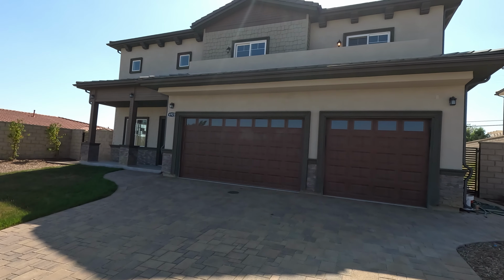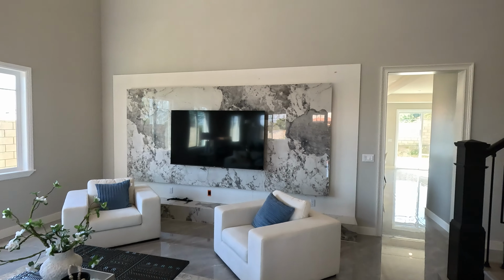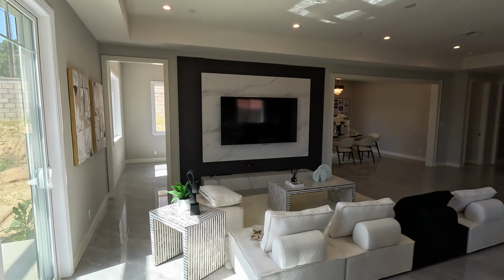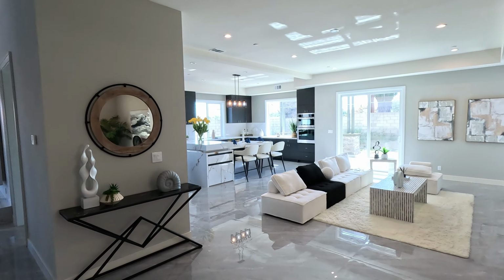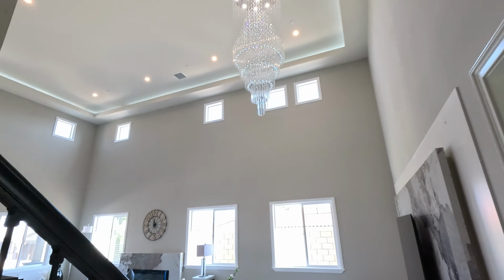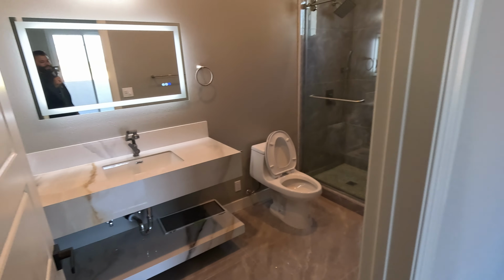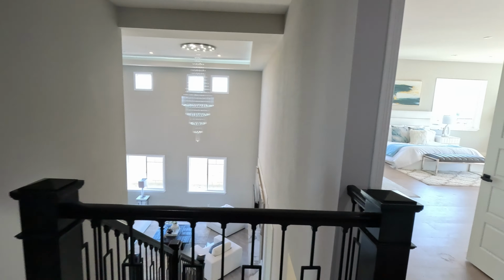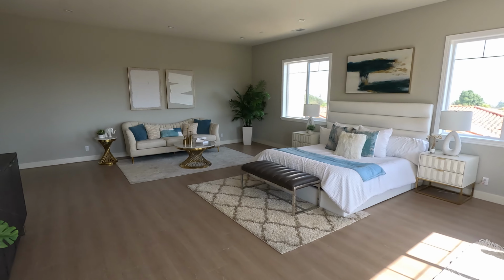Exquisite Luxury Living: Tour This Stunning 5-Bed, 5-Bath Masterpiece in Rancho Cucamonga! 🏡💎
🏠 Welcome to luxury living in Rancho Cucamonga! 💎 Explore this stunning 5-bed, 5-bath masterpiece located at 6920 Billings Pl. Offered at $2,068,000, this 4,770 sq ft home is the epitome of elegance and sophistication. 🌟 Phase 1 sold out in just three days, and now, phase 2 is nearing completion—don't miss your chance to own one of these exquisite homes!

🛋️ Step inside to discover timeless marble floors, high ceilings, and a gourmet kitchen with top-of-the-line finishes. The living area features built-ins and ambient LED lighting, while the bathrooms are transformed into personal oases. 🚗 With a spacious 3-car garage, RV parking, and integrated solar panels, this home combines luxury with environmental responsibility.

🏫 Located near top-tier schools and popular shopping destinations like Victoria Gardens and Ontario Mills, this property offers the perfect blend of convenience and luxury.

📞 Contact QINGDE LIU at Pinnacle Real Estate Group for more details. Don't miss out on your gateway to unmatched contemporary luxury! LuxuryLiving RanchoCucamonga DreamHome 🏡✨